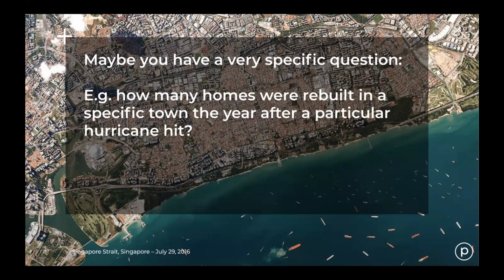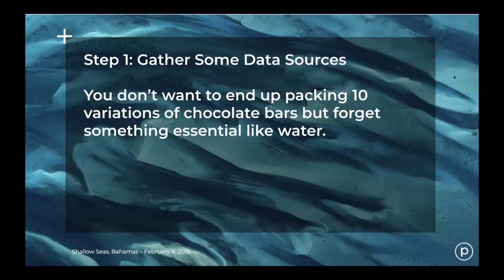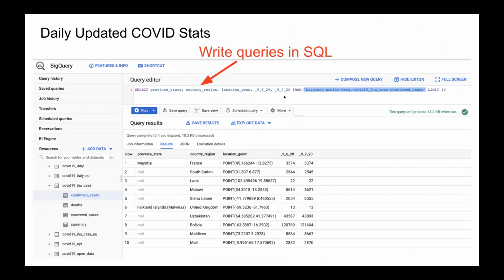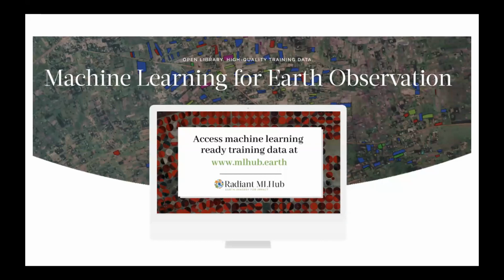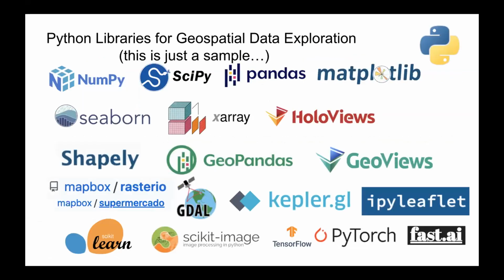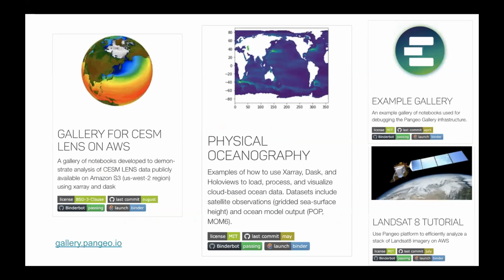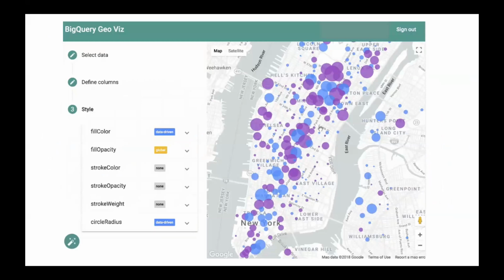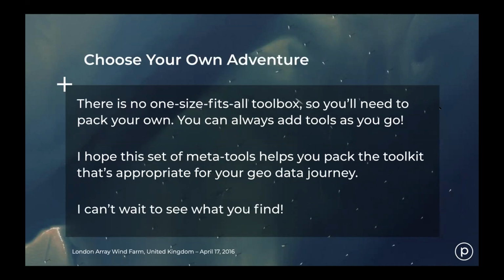Packing Your Geospatial Data Science Toolkit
In this talk, Ash Hoover from Planet gives an introduction to open source tools for geospatial data analysis and visualization.